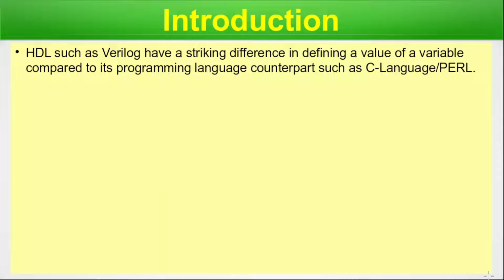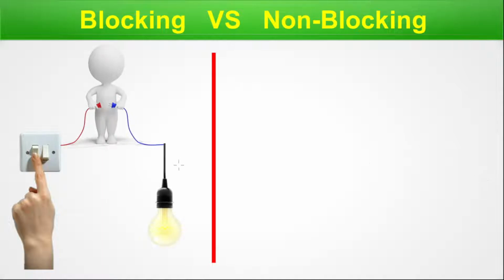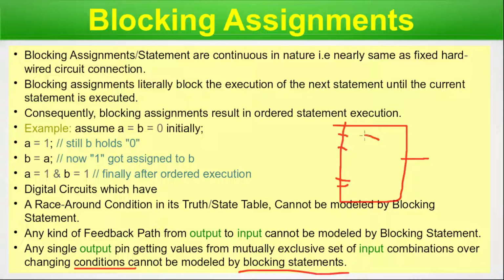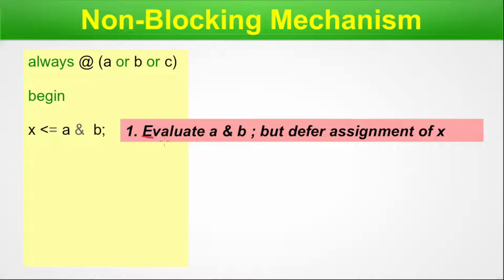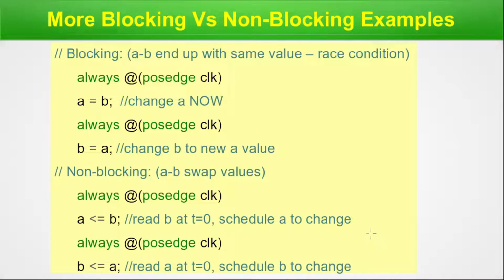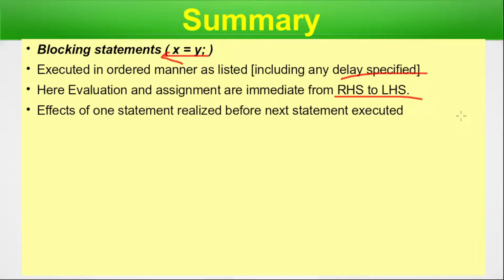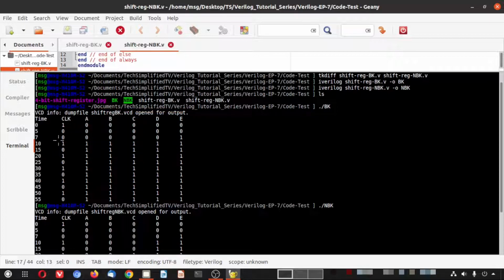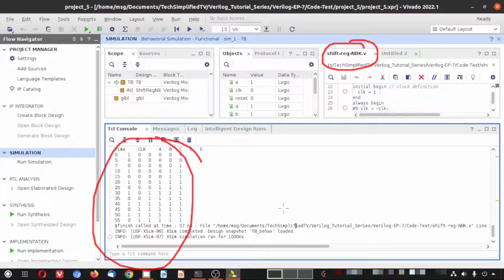Understanding the Differences Between Blocking and Non-Blocking Assignments in Verilog | EP-7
This episode provides a comprehensive analysis of the key differences between blocking and non-blocking assignments in Verilog. The host begins by introducing the concepts of blocking and non-blocking assignments and provides an overview of the mechanisms that underpin these constructs. To illustrate these differences in action, the host models a 4-bit shift register using Verilog and compares the results obtained from blocking and non-blocking assignments. The episode also includes a detailed walkthrough of the Verilog code for the shift register and a discussion of the various simulation tools used, including Geany IDE, Icarus Verilog, GTK-Wave, and Vivado 2022.1 ML Edition. Additionally, the host shares some thumb rules to follow when working with blocking and non-blocking assignments in Verilog and concludes with a summary of the key takeaways from the episode. Overall, this episode offers a valuable resource for anyone looking to deepen their understanding of Verilog and its many features and capabilities.

In this episode we have discussed the below topics :
00:00 Beginning & Intro
00:40 Chapter Index
01:46 Introduction to Blocking And Non-Blocking Assignments
06:59 Infographics : Blocking-Vs-Non-Blocking
11:18 Blocking Assignments
16:15 Blocking Mechanism
17:41 Non-Blocking Assignments
21:30 Non-Blocking Mechanism
23:52 More Blocking Vs Non-Blocking Examples
29:06 Thumb Rules To Follow
33:49 Summary
36:01 Verilog Code Tour of 4-Bit Shift Register
40:18 Code Simulation : Geany IDE + Icarus Verilog + GTK-Wave
43:19 Code Simulation : Vivado 2022.1 ML Edition

References, Acknowledgements & Credits :
Image by StockSnap from Pixabay
Video by Indigo Blackwood from Pexels
Video by Zaid Pro from Pixabay
Image by Arek Socha from Pixabay